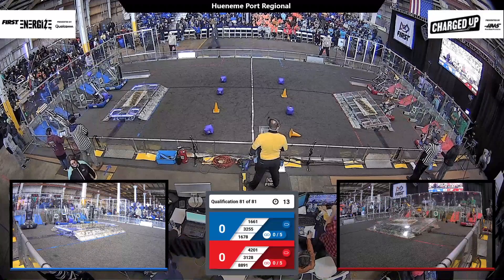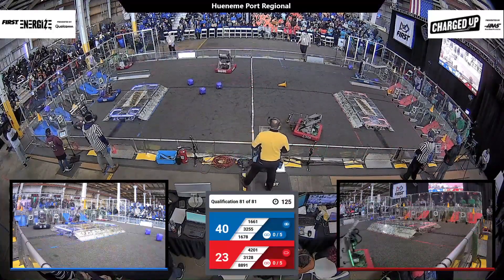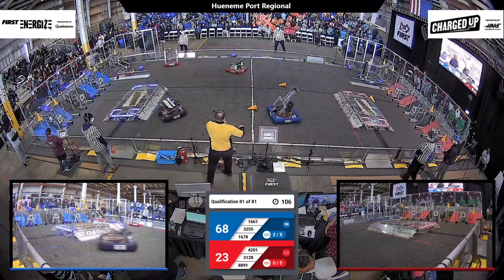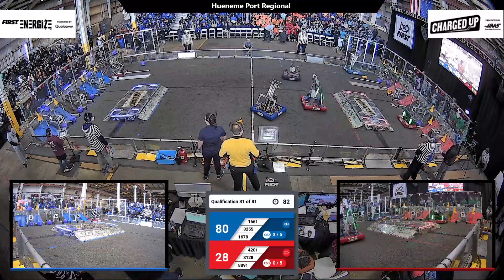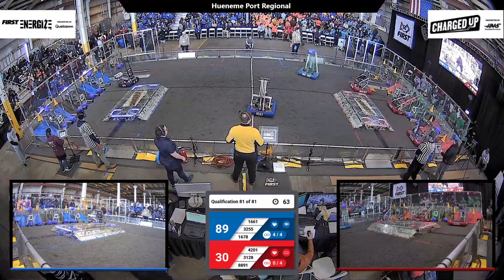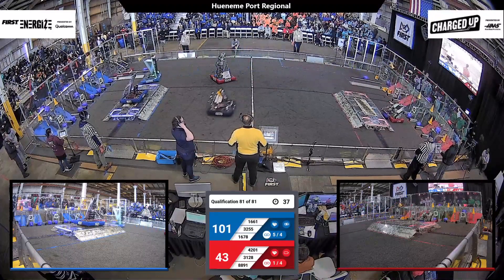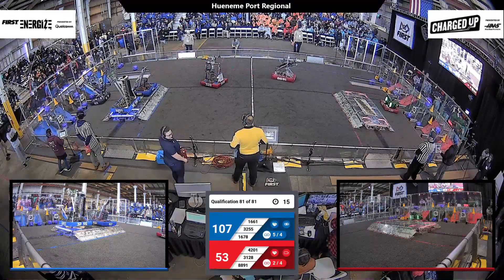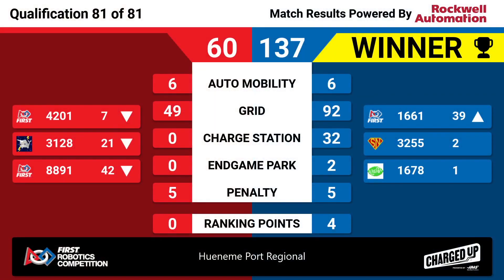Qualification 81 - 2023 Hueneme Port Regional